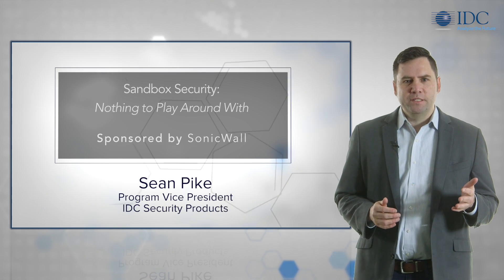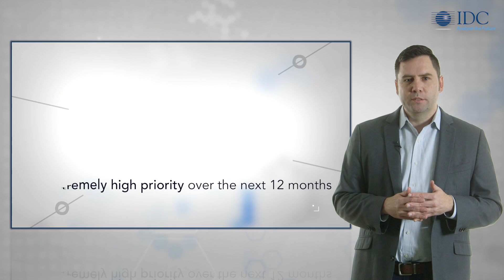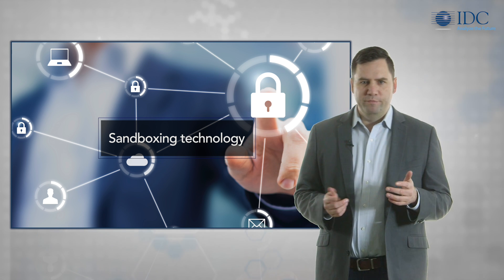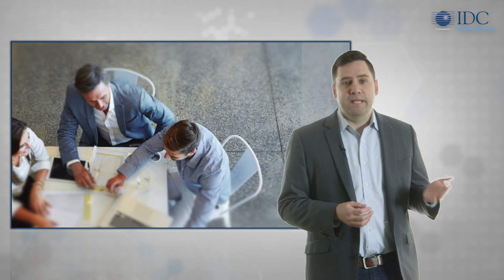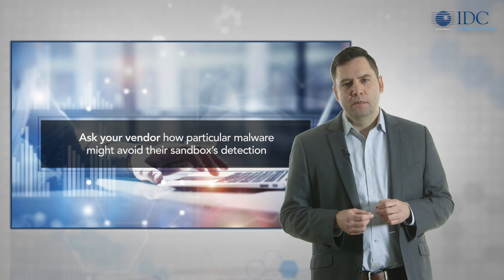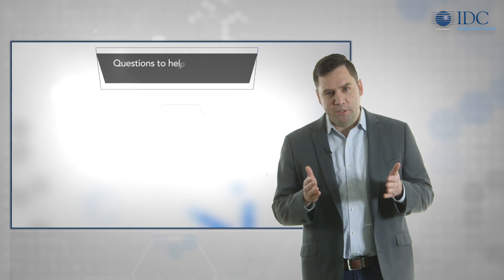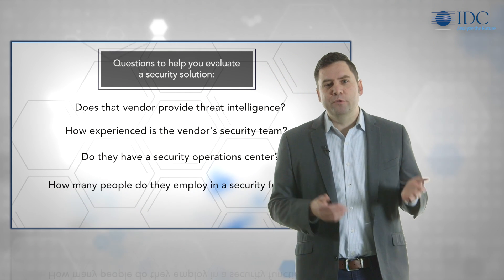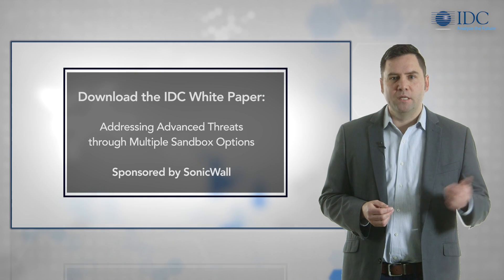IDC’s Sean Pike on Sandbox Security; Nothing to Play Around With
Organizations are increasingly investing in security solutions that provide additional protection of sensitive data, as well as better visibility over network traffic and endpoint activity. According to IDC research, 60% of organizations surveyed indicated that modern endpoint and network security products such as sandboxes were either a high priority or an extremely high priority over the next 12 months. IDC’s Sean Pike discusses network sandboxing and gives you a few questions to ask in the evaluation process.